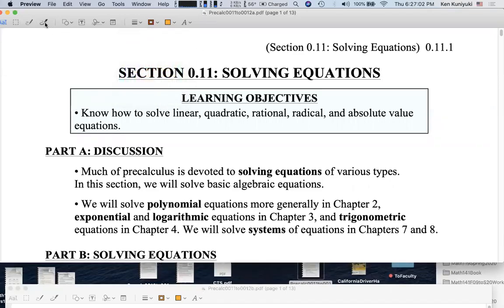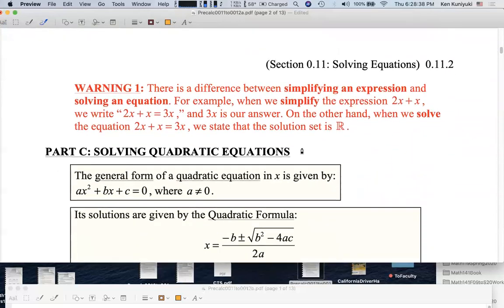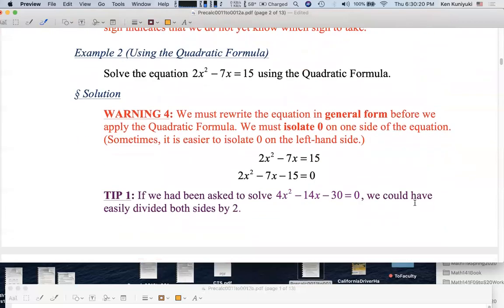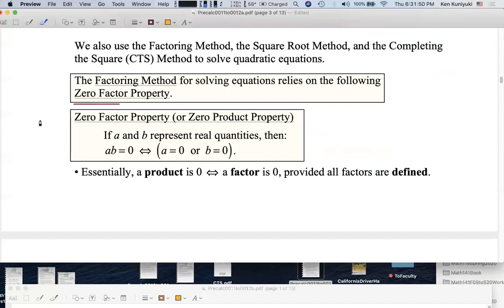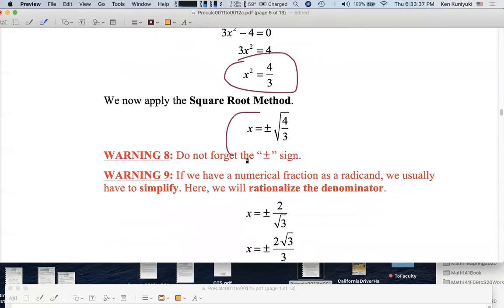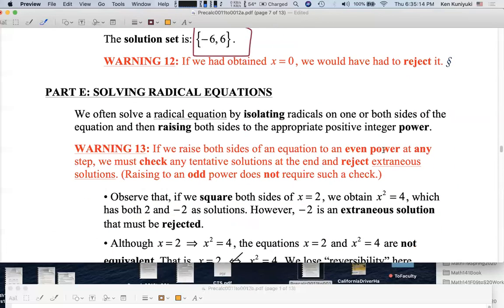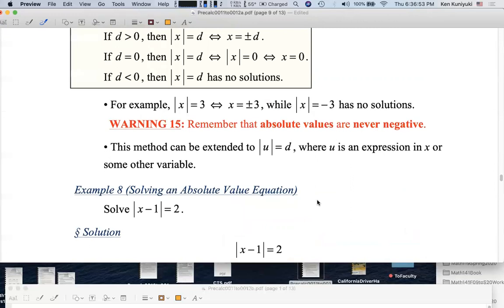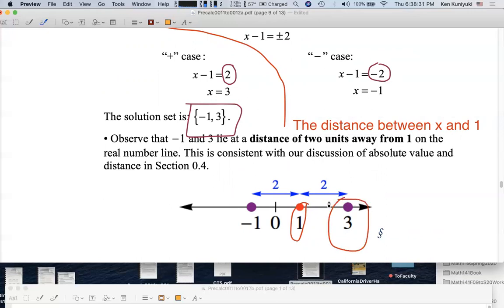Math 141, Day 4, Part 18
Section 0.11: Solving Equations (quick review; read notes!).
CORRECTION: 10:00: whose absolute value is 3 (not x)